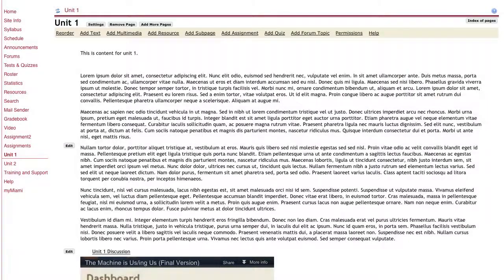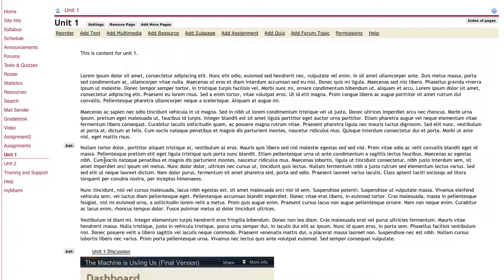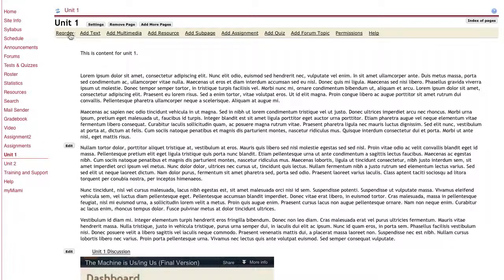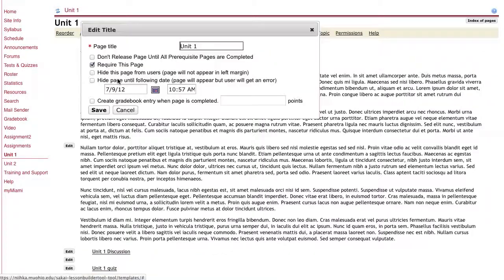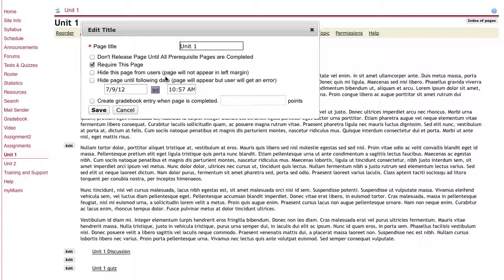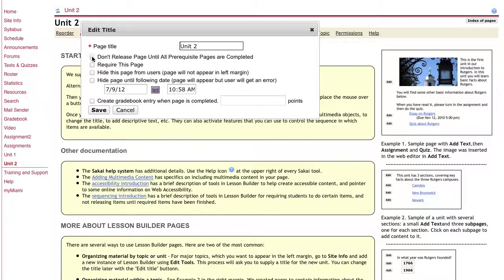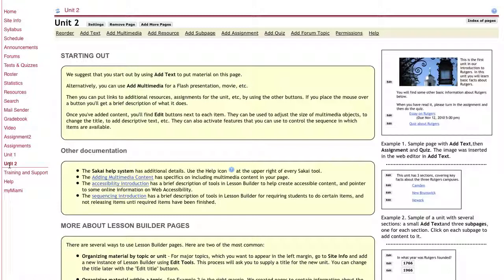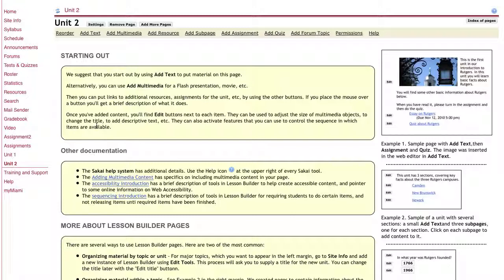Niihka: Using Conditional Release with the Lesson Builder tool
This video will show how to use the conditional release function with the Lesson Builder tool in Niihka.